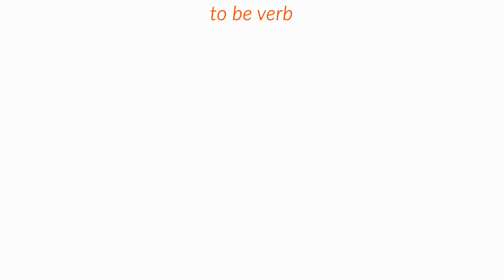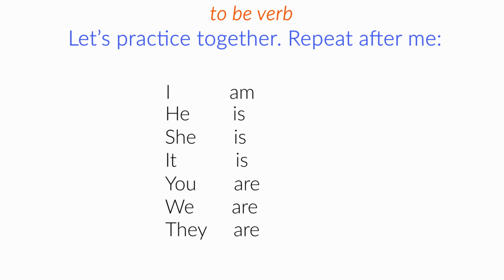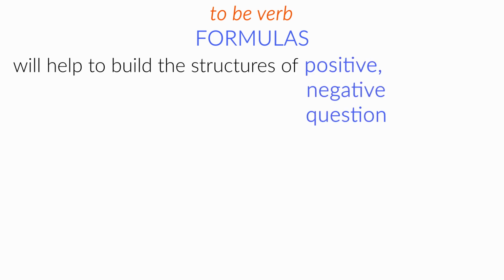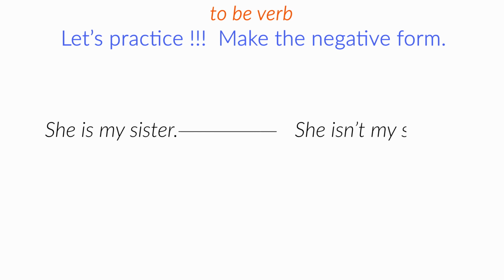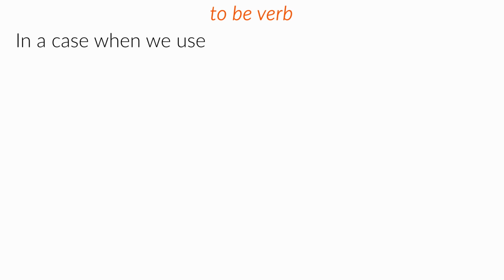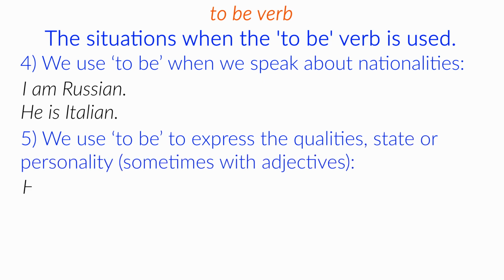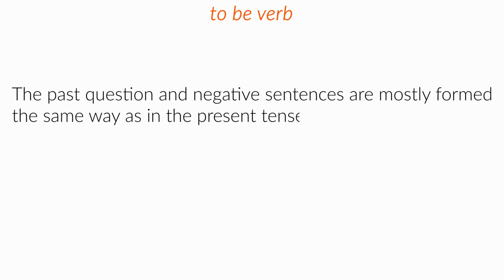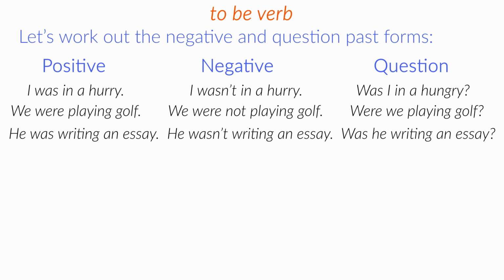Verb ‘to be’ – All forms - Using ‘to be’ - English Grammar lesson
In this lesson you will learn ‘to be’ verb, its positive, negative, and questions forms, and list the situations when we use ‘to be’.

‘to be’ present forms                   01:29
Situations when we use ‘to be’  07:07
‘to be’ past forms                         08:24
In English, the verb "to be" can be used as the main verb to say different things depending on the context. Besides, it is also used as an auxiliary verb to indicate the continuous aspect of action in English tenses.